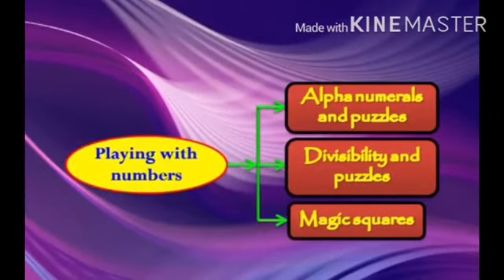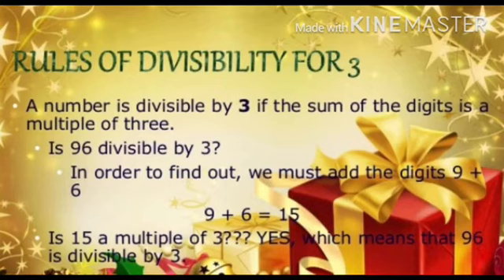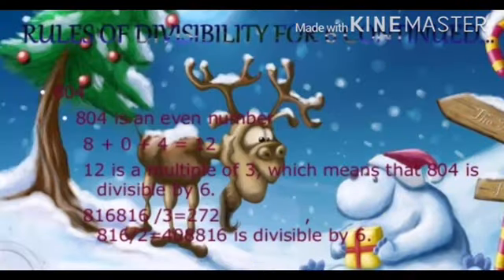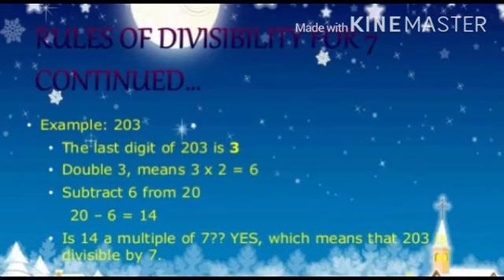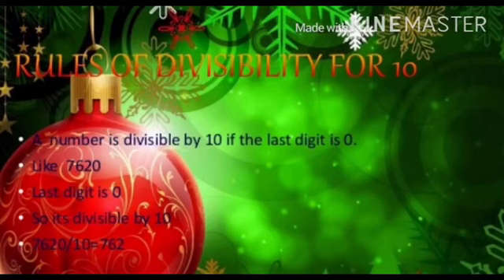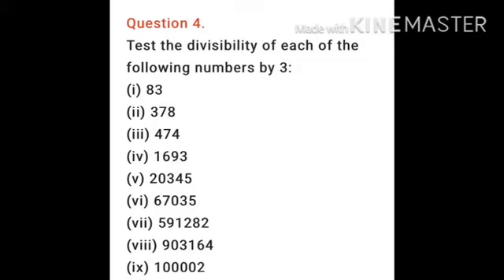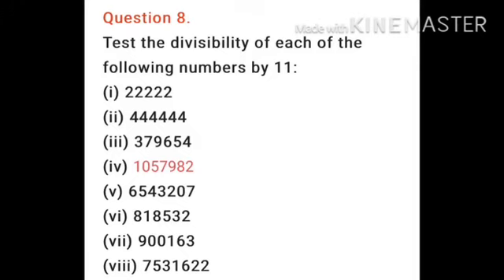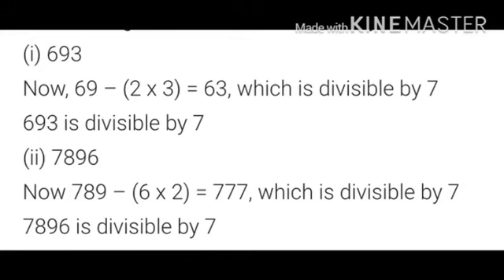CLASS 8 MATHS (CH 5 EX 5B)